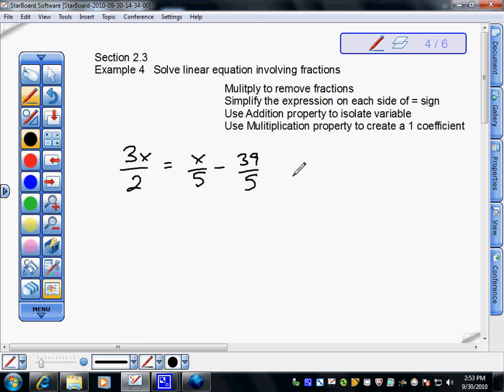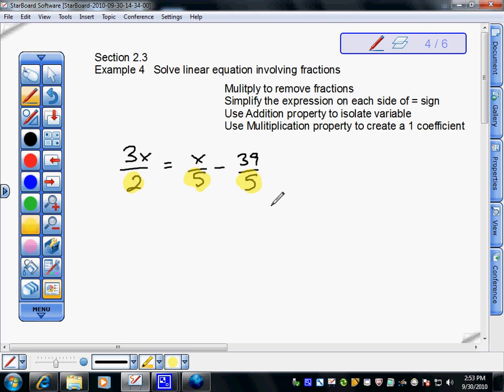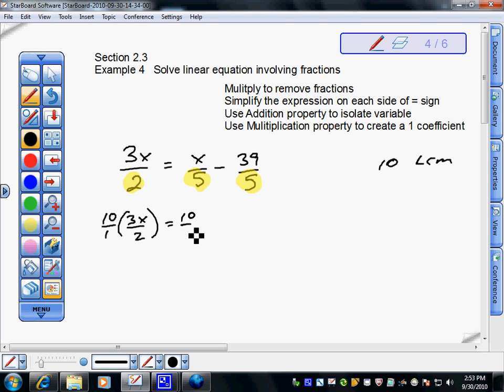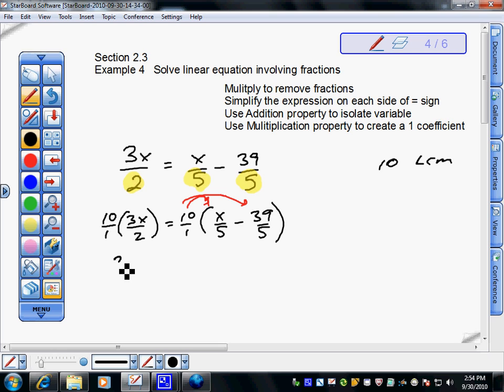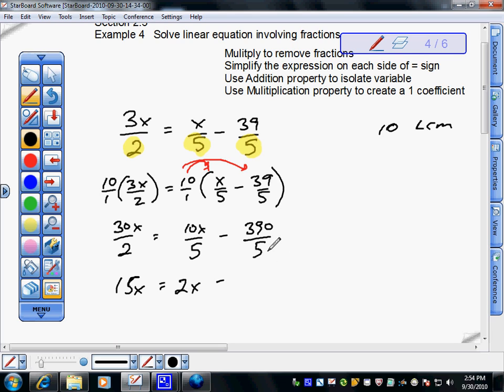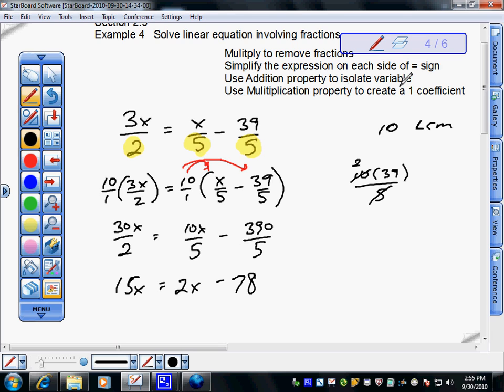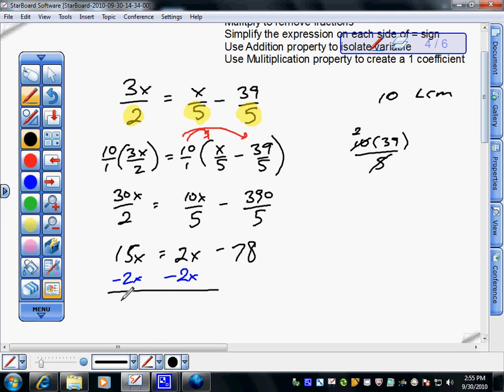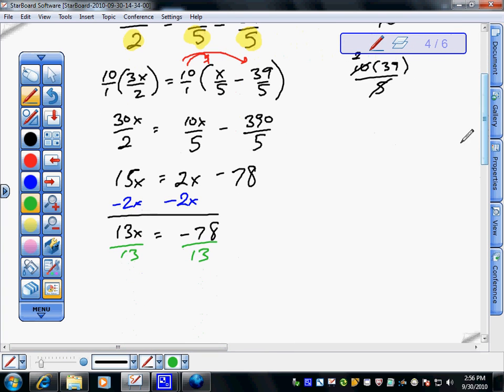Section 2.3 example 4.avi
Sectino 2.3 Example 5